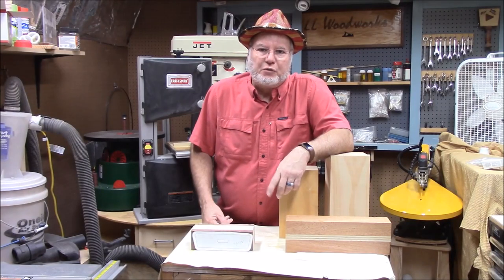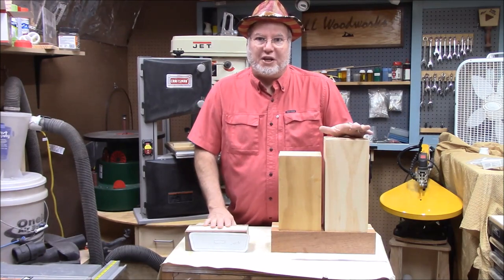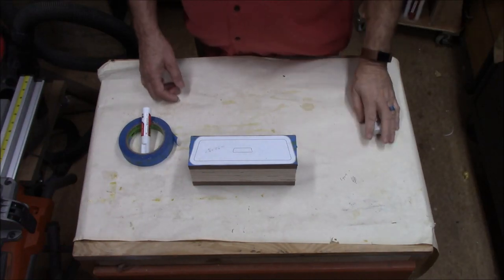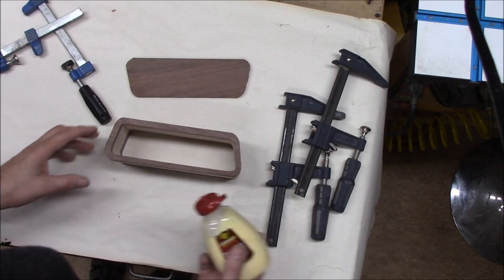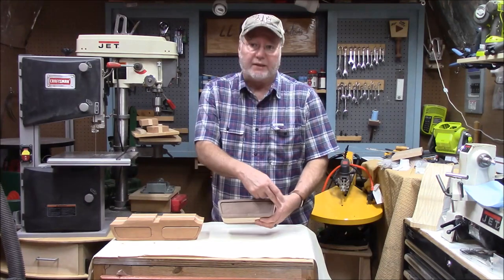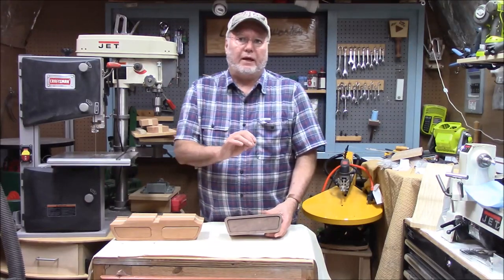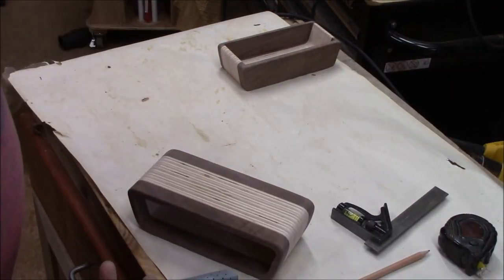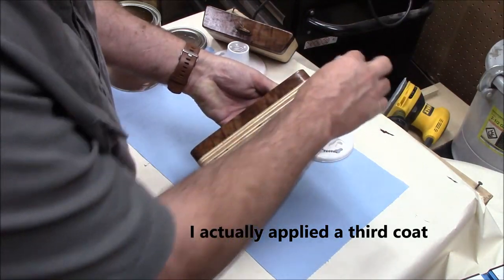Band Saw Box - Simple to Complex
In today's video we show how simple woodworking steps result in great woodworking projects.  Even complex and seemingly intimidating  projects, when broken down into simple processes yield great results.

Small Box Pattern from David Picciuto

Transfer Punch Set
Letter Drill Bit Set
Number Drill Bit Set
Forstner Drill Bit Set
Ryobi 18v Drill
Ryobi 18v Palm Router;
DeWalt Random Orbit Sander
Dewalt Plunge Router
Ridgid Oscillating Sander
Dremel Rotary Tool